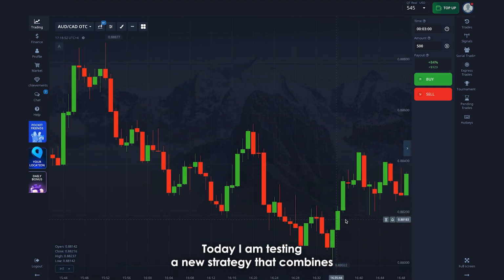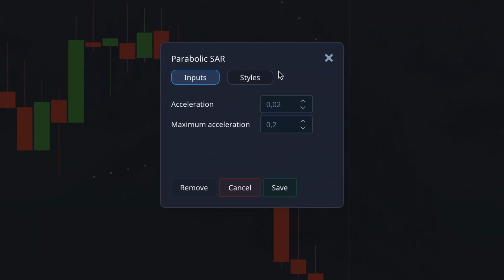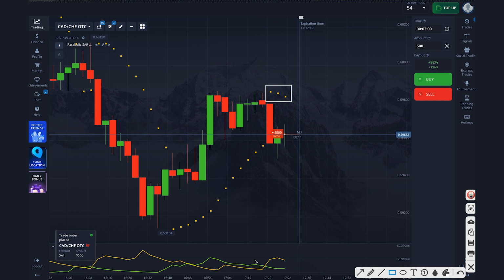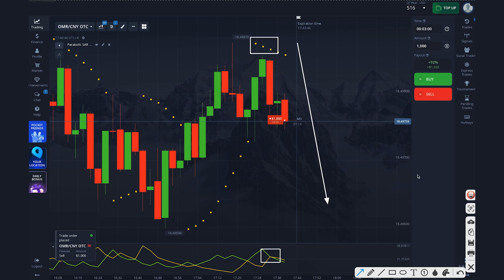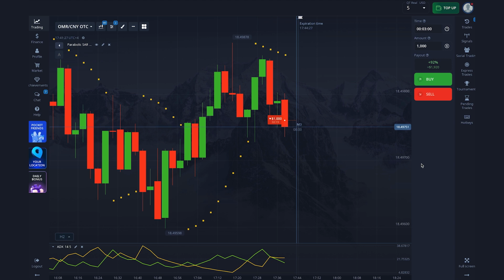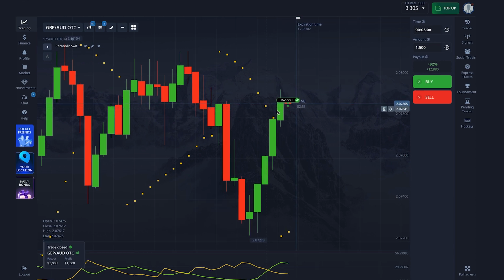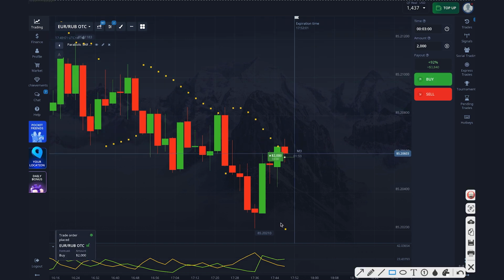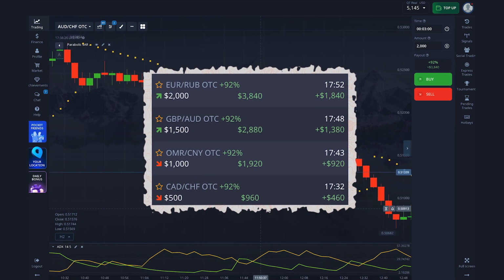I HAD NO EXPERIENCE BUT WON 10/10 on POCKET OPTION – Binary Options Trading